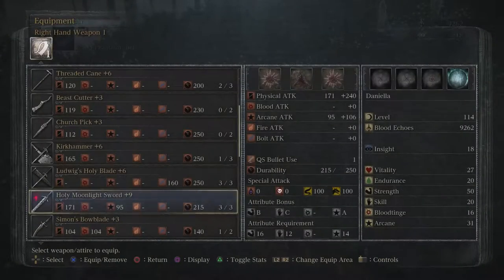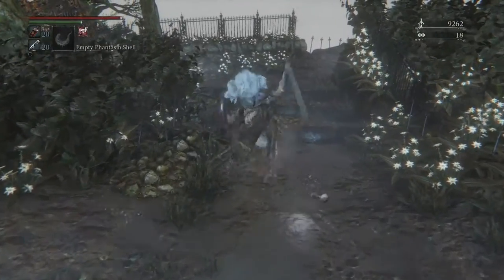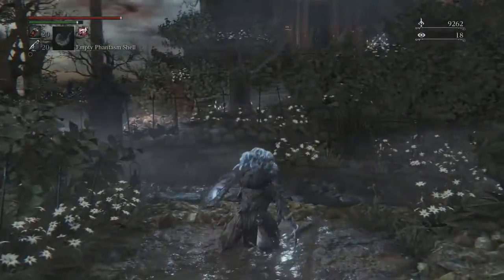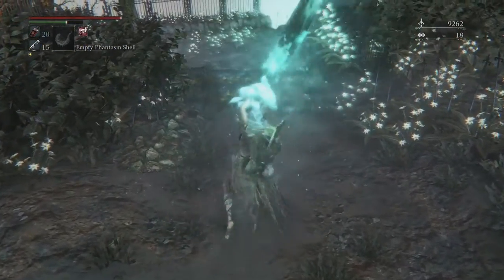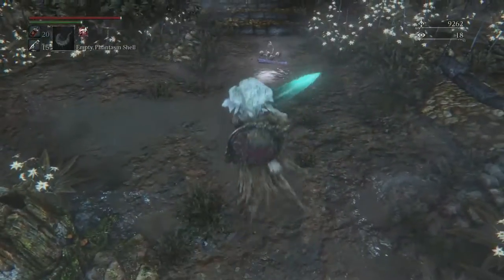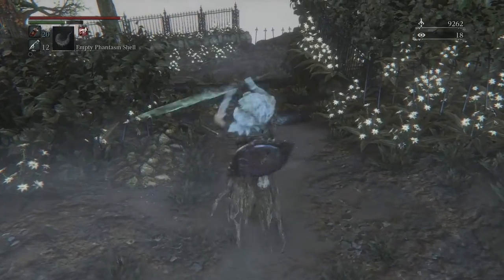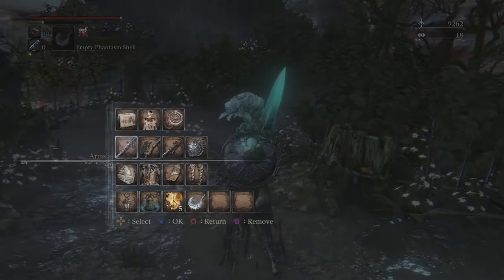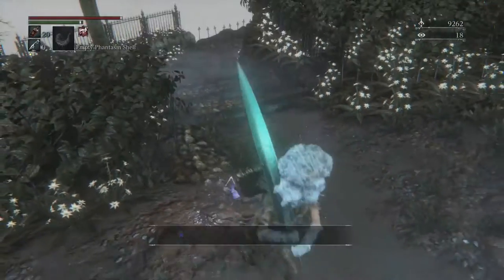Bloodborne: Holy Moonlight Sword - All Moves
The Holy Moonlight Sword is an amazing weapon! I break down every move including a few "hidden" ones. If you guys like this video I intend to do more videos in this style, showcasing every weapon and all their moves.

PSN: AdorableDaniella

Bloodborne © Namco Bandai (Developed by From Software) "Bloodborne: Holy Moonlight Sword - All Moves" was created under Fair use using assets from Bloodborne, and it is not endorsed by or affiliated with Namco Bandai or From Software